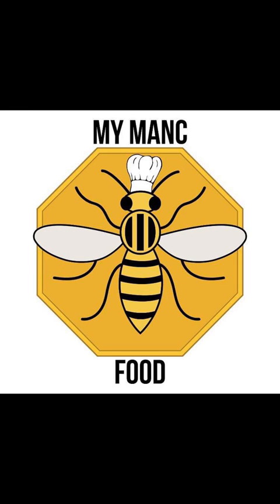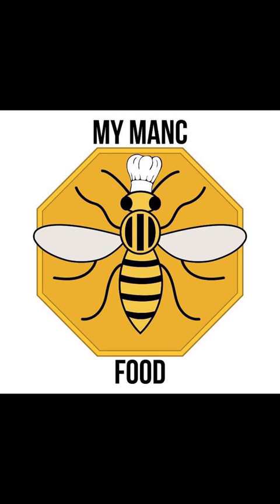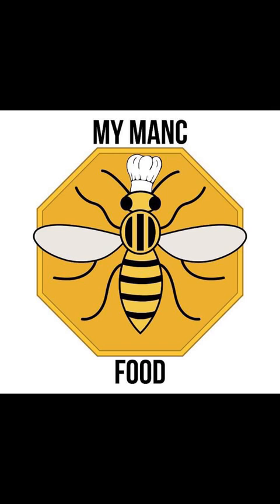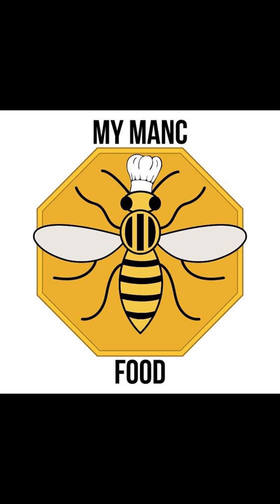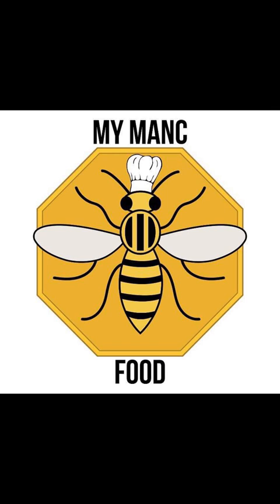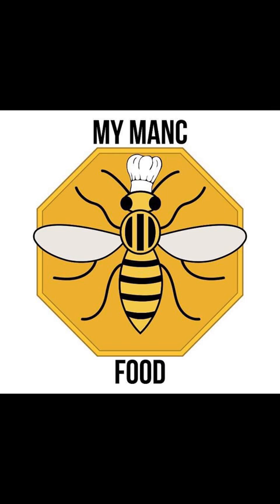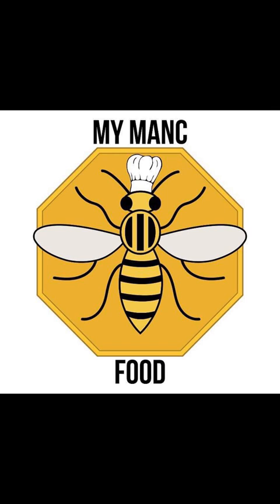My Manc Food - Episode 1 Preview I Audio Interview [2019]